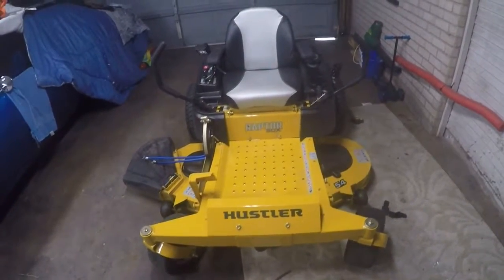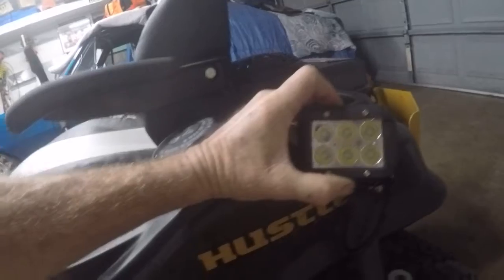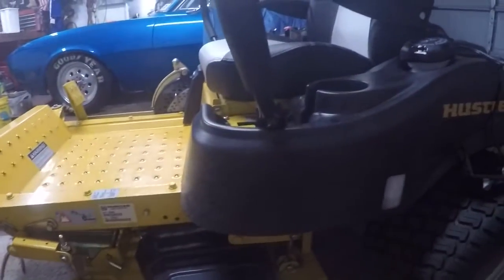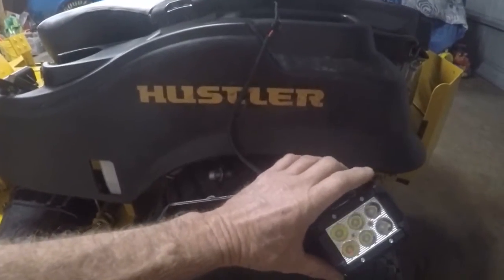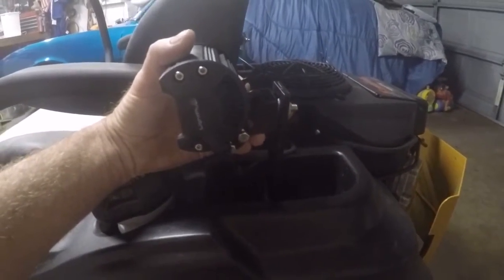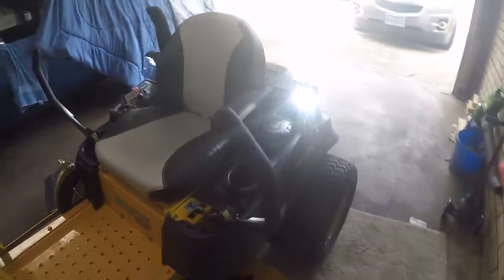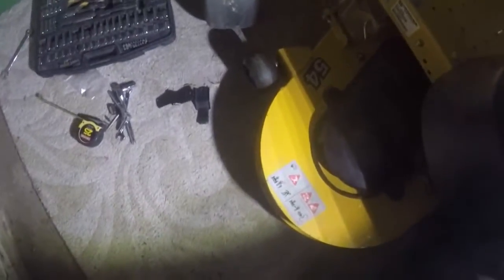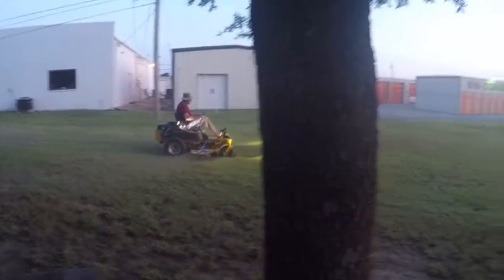Hustler Raptor sdx LED light install.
Installed led lights on mower for night time use.